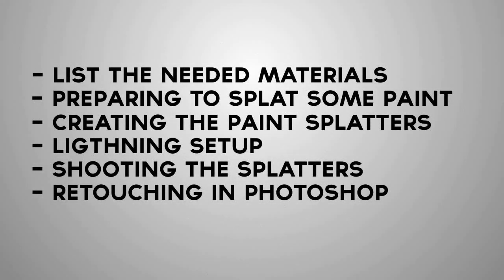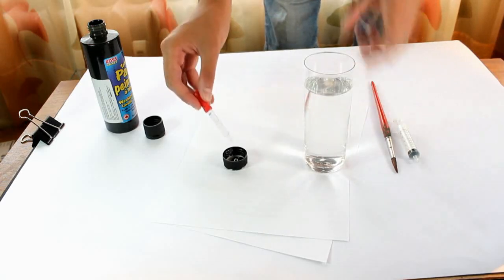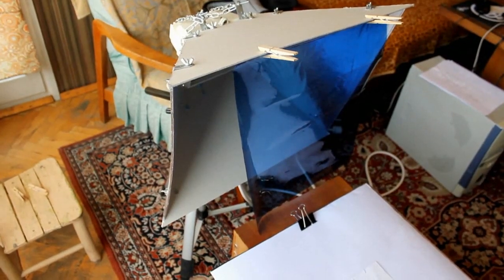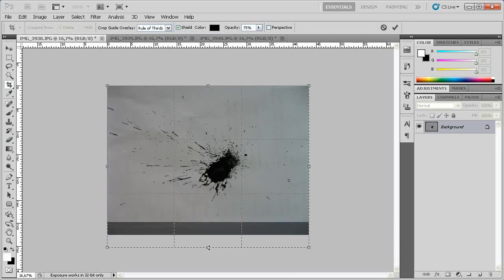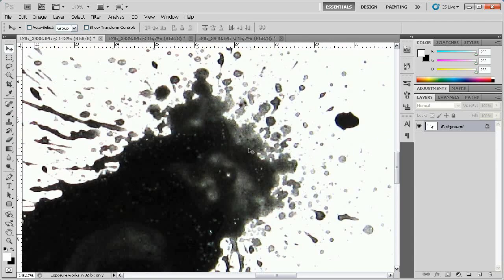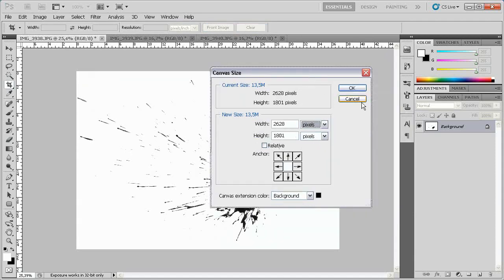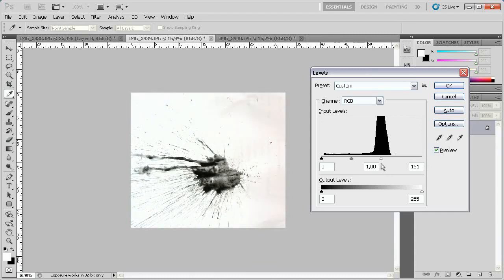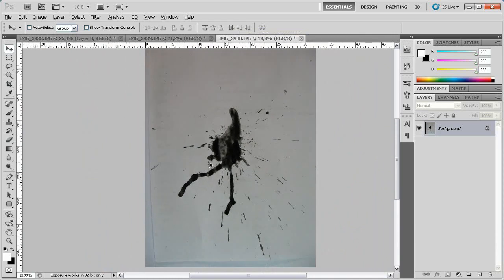Shooting Editing a Paint Splatter Texture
In this tutorial weapos;re going to cover several important topics.First weapos;re going to list the needed materials for creating the paint splatters.After that weapos;re going to preapare the paint to make some splats.Then weapos;re going to create the actual splats.After that weapos;re going to set up our lightning.Then weapos;re going to shoot the paint splatters.And finally weapos;re going to retouch the pictures using photoshop.